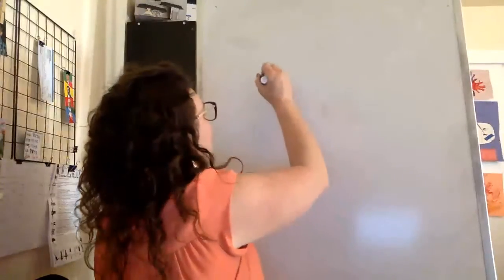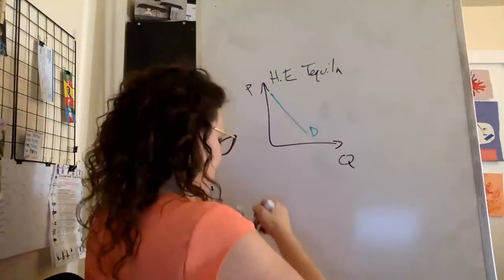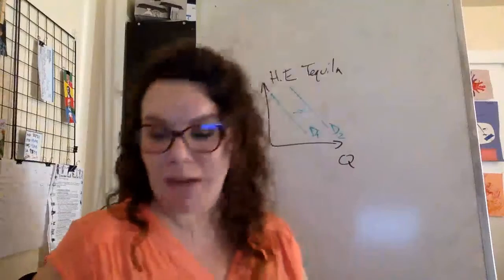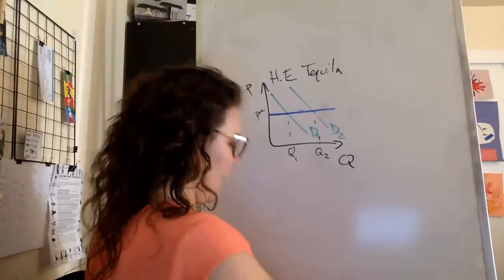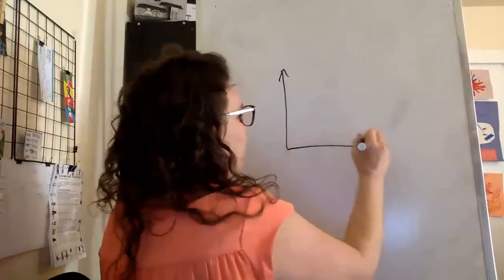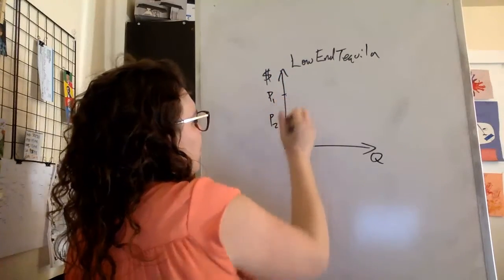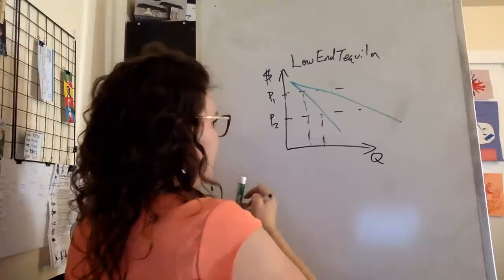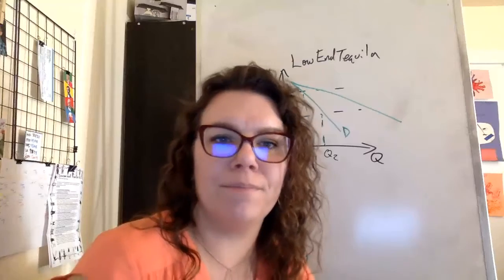Help with Homework 3, Problem 9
How to answer the tequila problem on the homework for econ 100B